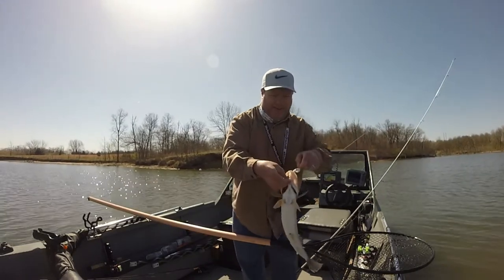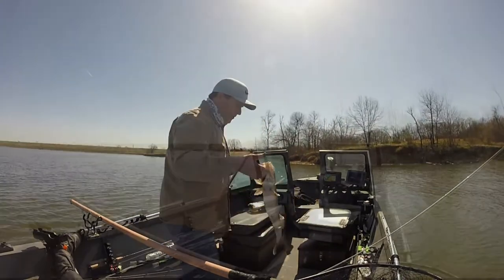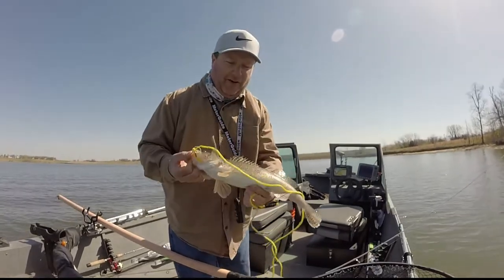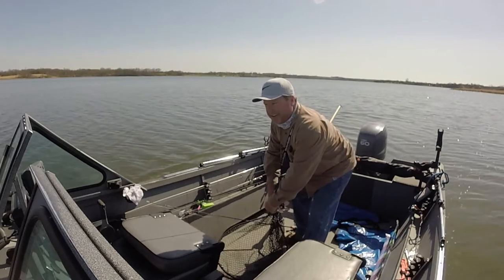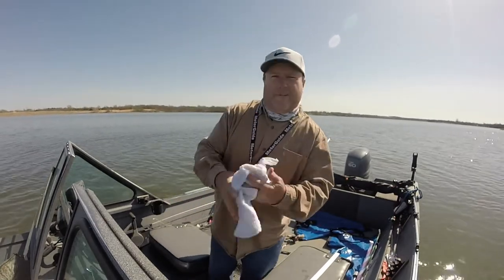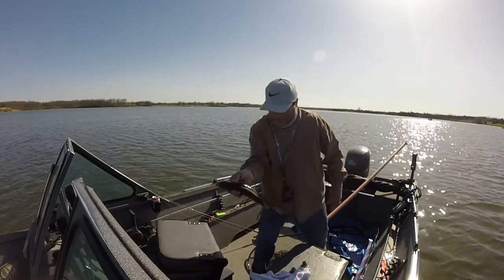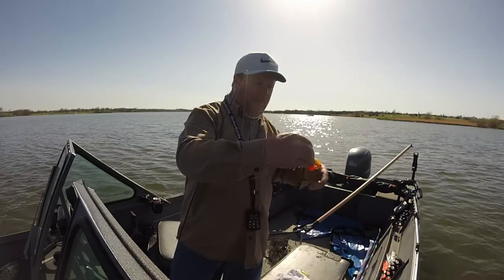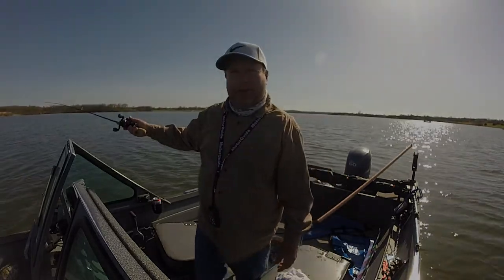DBQ RIG SAUGER WALLEYE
4 28 18 Duuque Rig - Sauger (Walleye Similar) Kansas USA